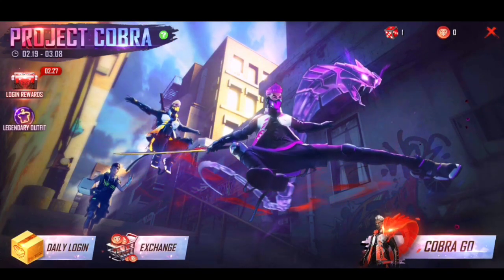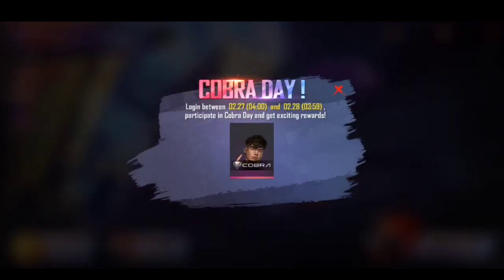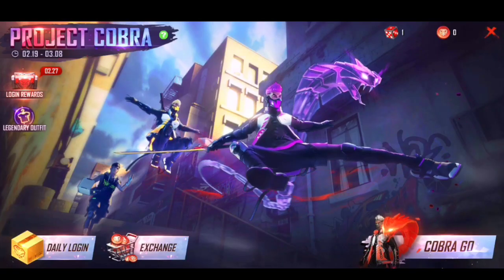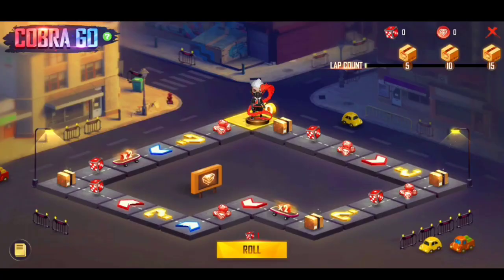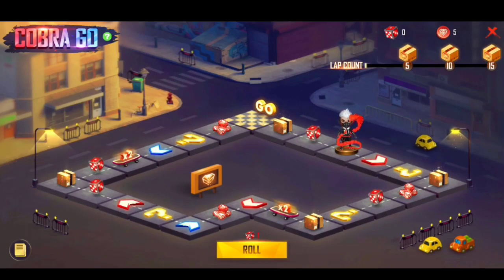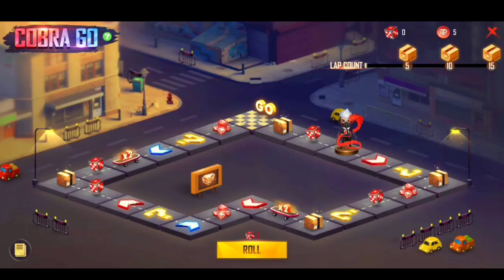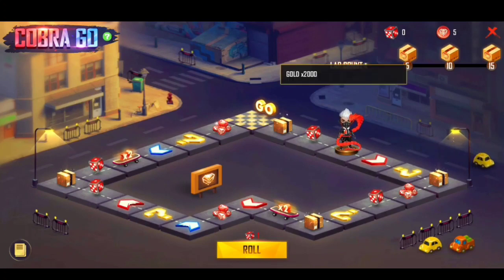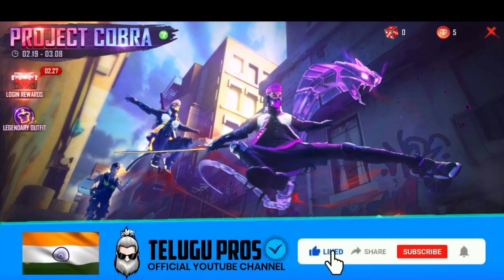Play Cobra Go Free Fire| Free Fire New Event| Free Fire New Event Today